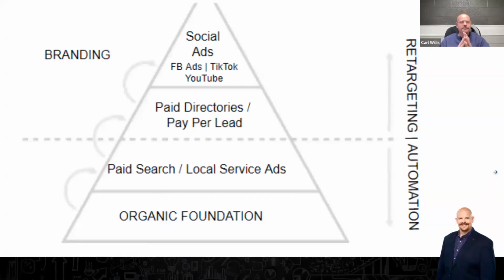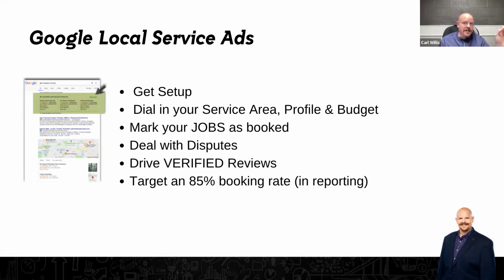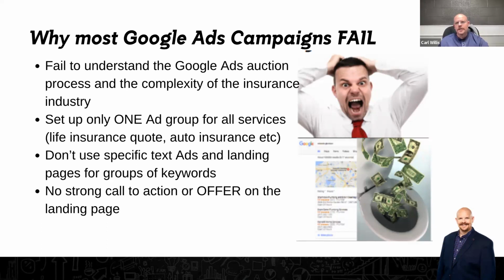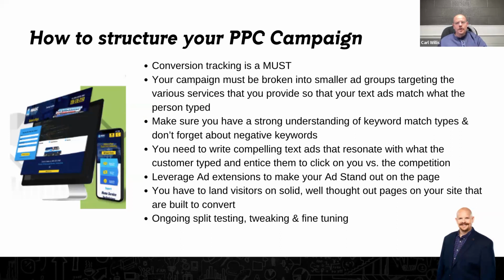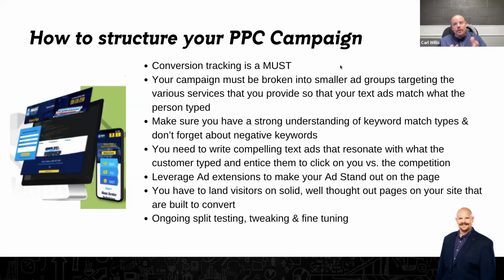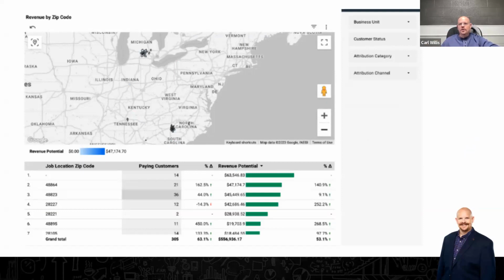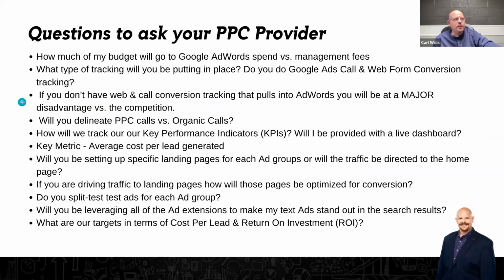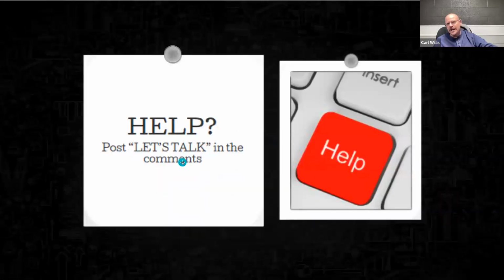How to Maximize Your Insurance Agency Lead Flow with PPC & Google Ads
In this training, we share how to accelerate your insurance agency lead flow & maximize your ROI with Paid Search even if you (or your previous provider) failed with PPC in the past.